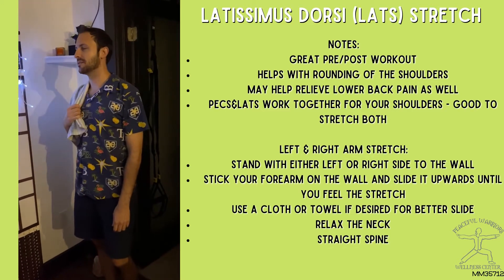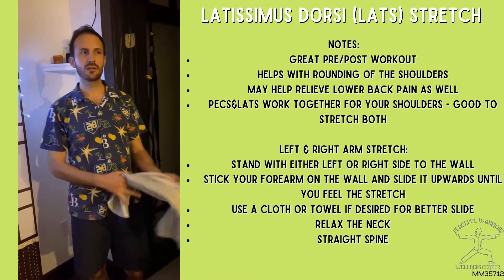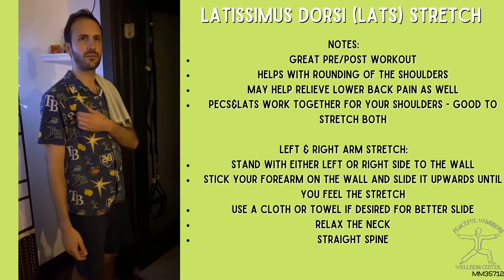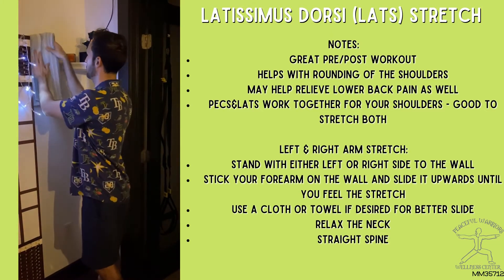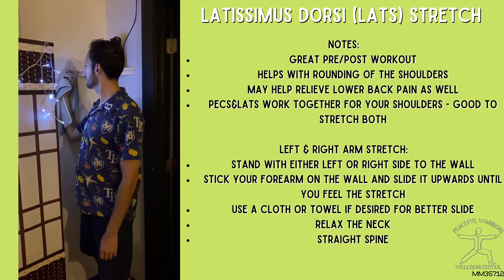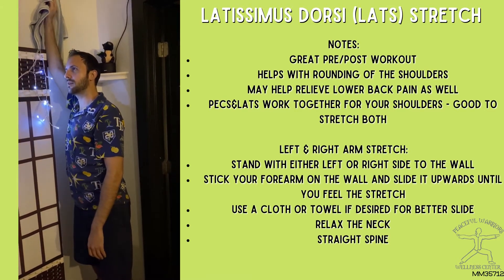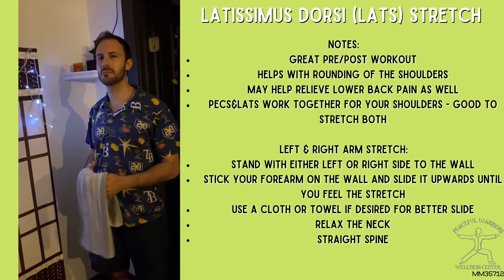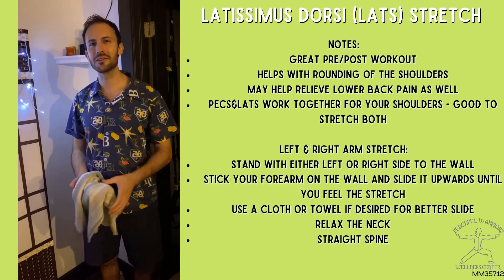Wellness Wednesday w/ Steven, LMT (MA96279) - Upper Body- Chest & Lat Stretch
Steven shares an easy stretch you can do a couple times through the day if you'd like and all you need is a wall!

PeacefulWarriorsWellness.com